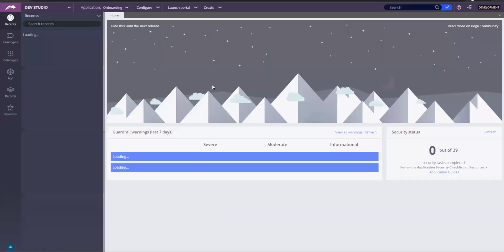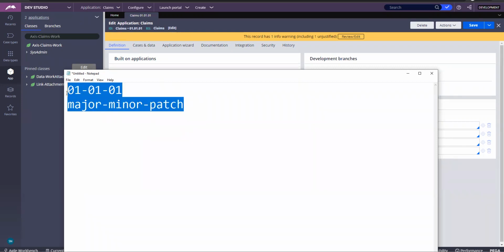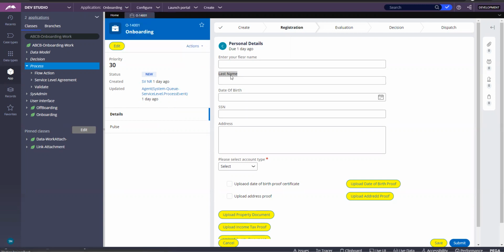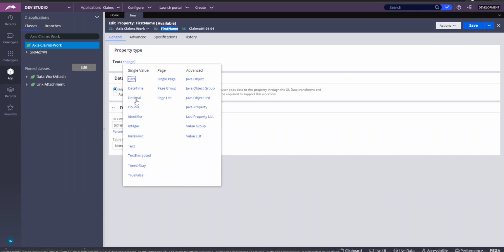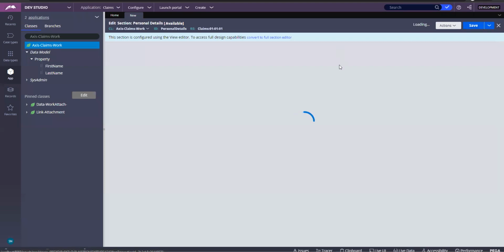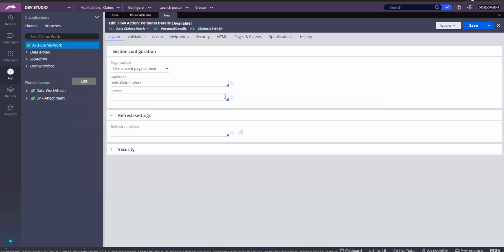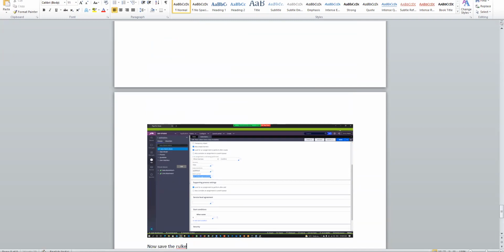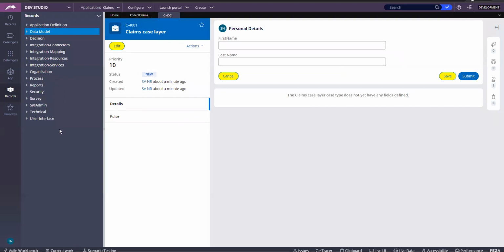How to create property section flow and flow action | Pega certification training | INFINITYLEARNING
pega training,
pega course,
pega developer course,
learn pega,
pega classes,
pega coaching,
pega institute,
pega trainer,
pega tutorial,
pega training tutorial,
pega course in Telegu,
pega lsa,